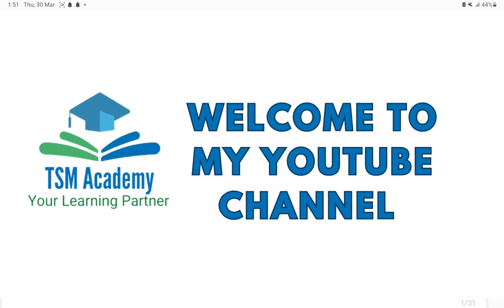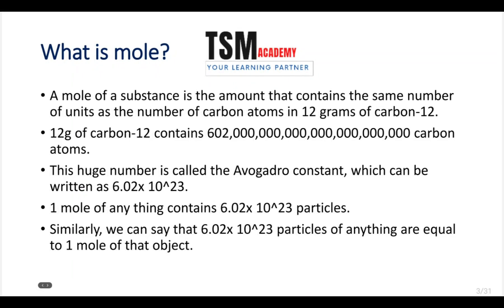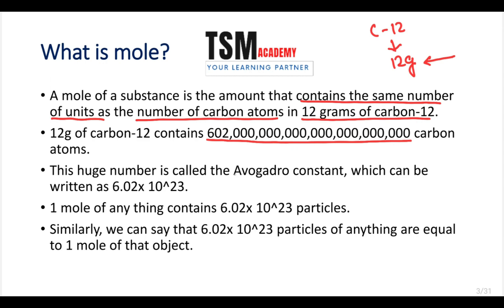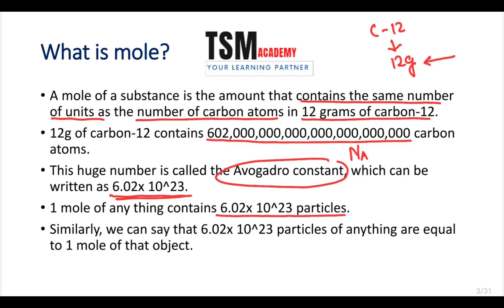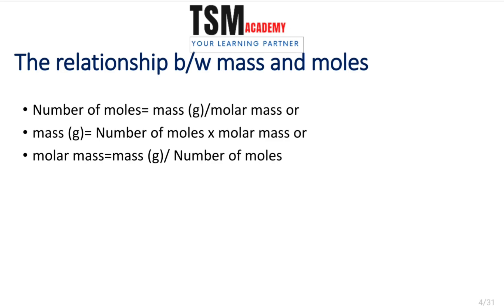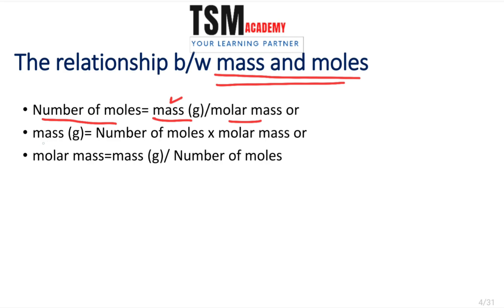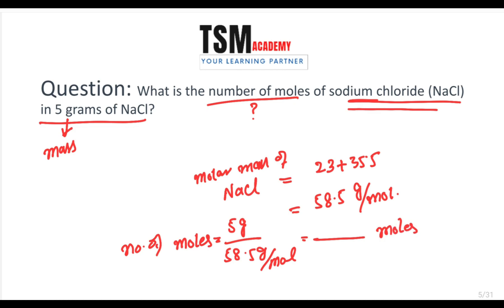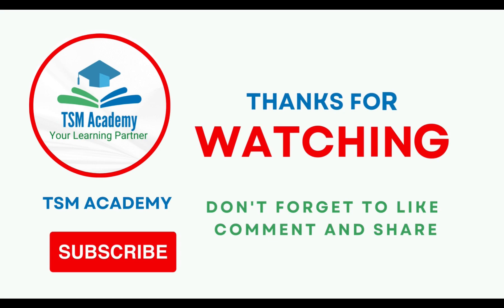"Understanding Moles: How to Calculate Mass and Moles in Chemistry" | explained in Hindi/Urdu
In this video, we'll be explaining "Understanding Moles: How to Calculate Mass and Moles in Chemistry" in Hindi/Urdu. If you're looking to learn more about moles and how to calculate them, this is the video for you!
Chemistry is a complicated subject, but that doesn't mean you have to be afraid of it. In this video, we'll be explaining "Understanding Moles: How to Calculate Mass and Moles in Chemistry" in a way that is easy to understand. With this information, you'll be able to understand and calculate moles in chemistry with ease!
What is a mole? A mole is a unit of measurement used in chemistry to describe the amount of a substance. One mole of a substance contains 6.02 x 10^23 particles, also known as Avogadro's number. This number is the same for all substances and is an important constant in chemistry.
Now that we know what a mole is, let's move on to how to calculate moles from mass. To do this, we need to know the molar mass of the substance. The molar mass is the mass of one mole of the substance and is expressed in grams per mole (g/mol). To calculate the molar mass, we add up the atomic masses of all the atoms in the molecule.
For example, let's say we have a sample of sodium chloride (NaCl) weighing 5 grams. We can calculate the number of moles of NaCl in the sample by dividing the mass by the molar mass. The molar mass of NaCl is 58.44 g/mol (23.00 g/mol for Na + 35.45 g/mol for Cl). Therefore, the number of moles of NaCl in the sample is:

5 g / 58.44 g/mol = 0.0854 moles of NaCl

Similarly, we can calculate the mass from moles by multiplying the number of moles by the molar mass. For example, if we have 0.5 moles of glucose (C6H12O6), we can calculate the mass by multiplying the number of moles by the molar mass, which is 180.16 g/mol:

0.5 moles x 180.16 g/mol = 90.08 grams of glucose

It's important to note that the number of moles and the mass are directly proportional to each other. As the number of moles increases, the mass also increases, and vice versa.
In addition to calculating moles from mass and vice versa, we can also use moles to calculate other properties of a substance. For example, we can use moles to calculate the concentration of a solution, which is the amount of solute (the substance being dissolved) per unit volume of the solution.
To calculate the concentration of a solution in moles per liter (M), we need to know the number of moles of the solute and the volume of the solution in liters. For example, if we dissolve 2 moles of sodium chloride in 1 liter of water, the concentration of the solution is 2 M.
In summary, understanding moles is essential for understanding chemistry. Moles allow us to accurately measure the amount of a substance and calculate various properties of that substance. To calculate moles from mass and mass from moles, we need to know the molar mass of the substance and use basic mathematical equations. By mastering these concepts, you'll have a solid foundation for understanding more complex chemical reactions and calculations.